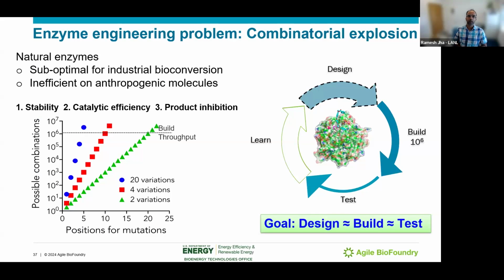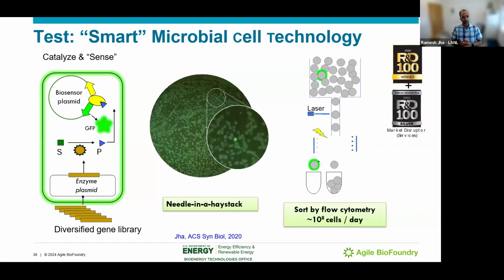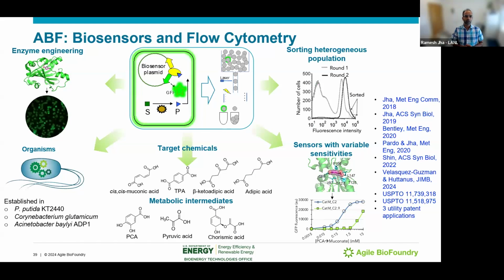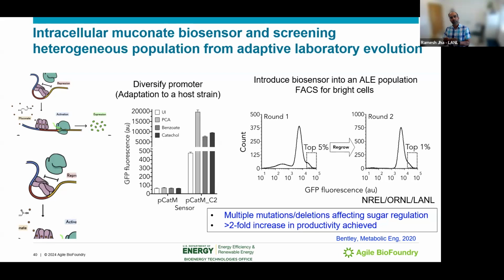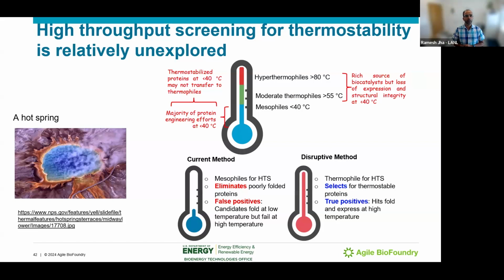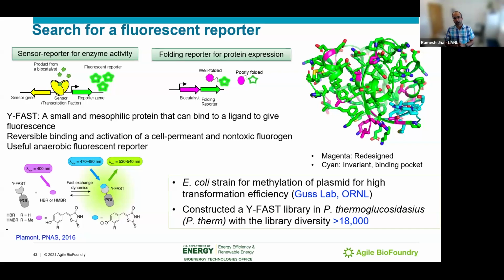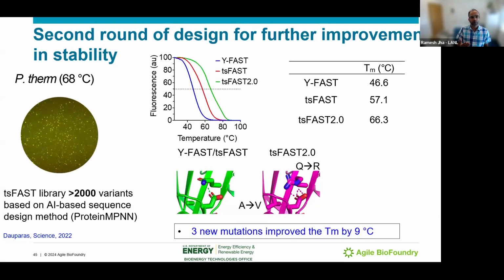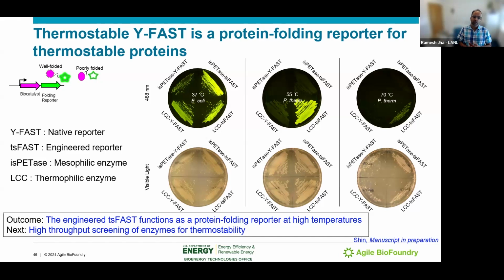Agile BioFoundry Biosensors & Thermostability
Agile BioFoundry's Ramesh Jha discusses our biosensor and thermostability capabilities.